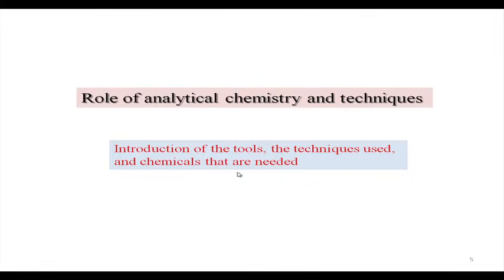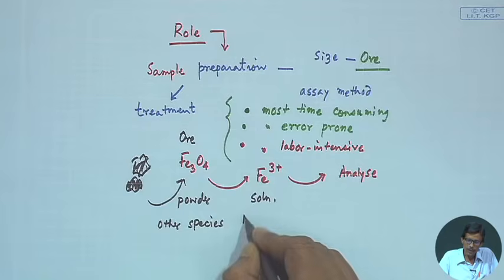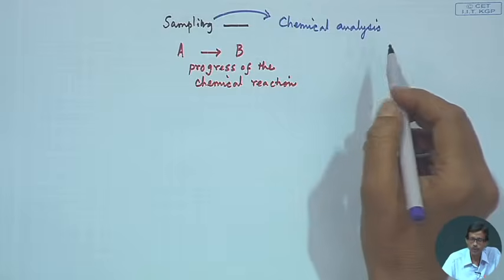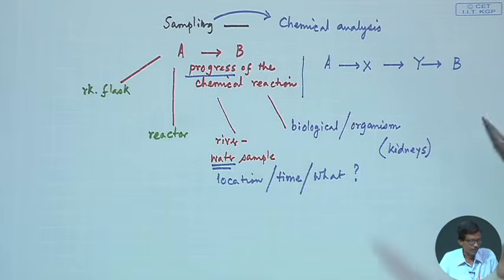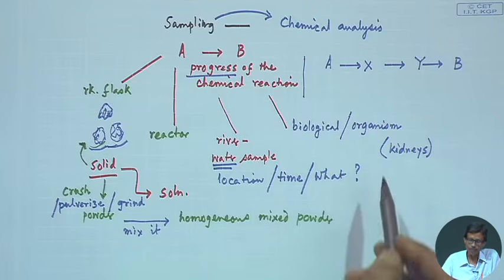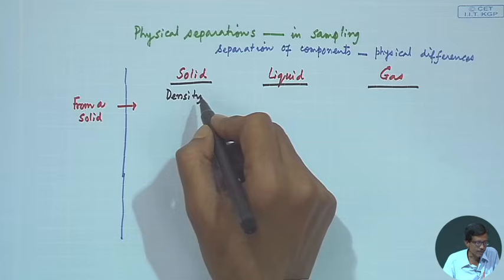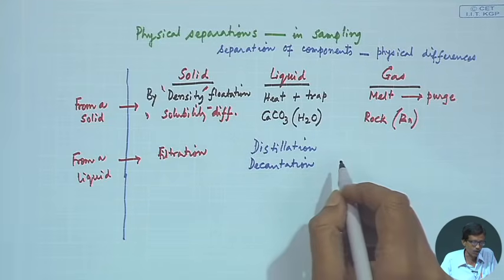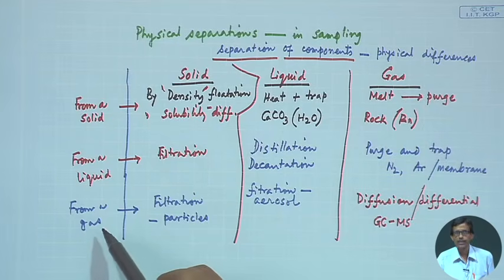Role of Analytical Chemistry